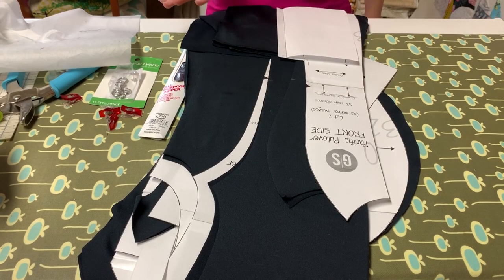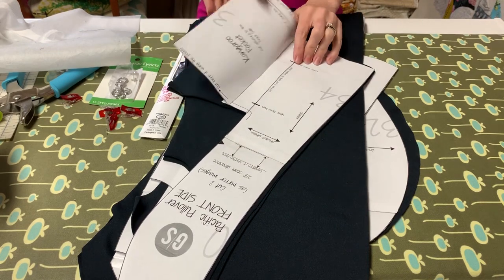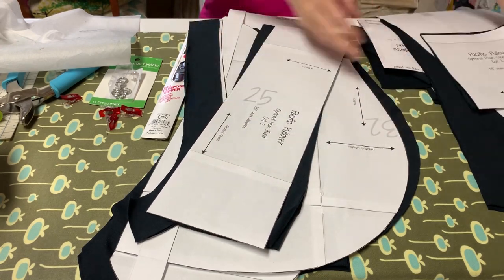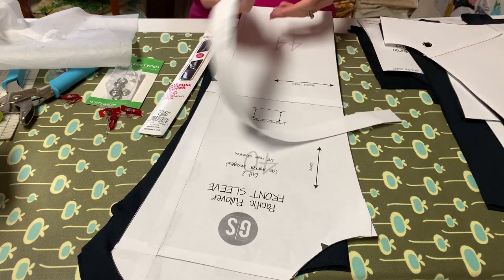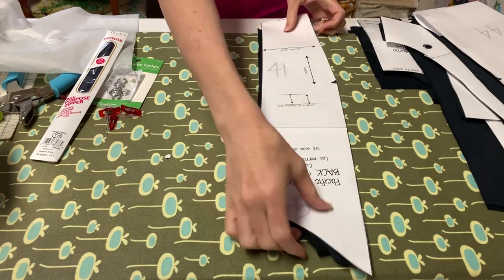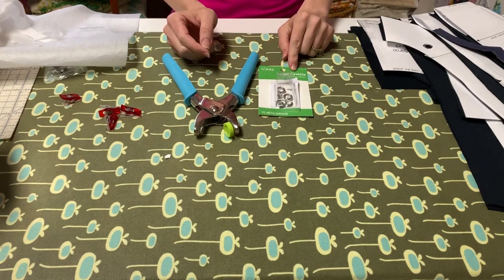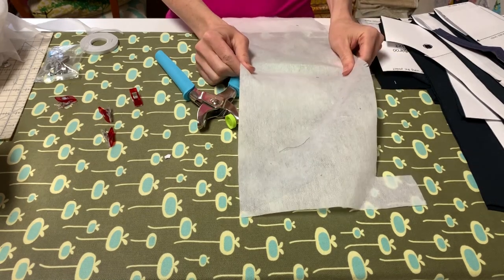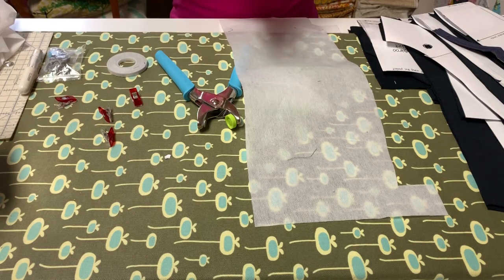Greenstyle Pacific Pullover Sew Along - Day 1 - Getting Started Video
Welcome to the Greenstyle Creations Pacific Pullover Sew Along!!